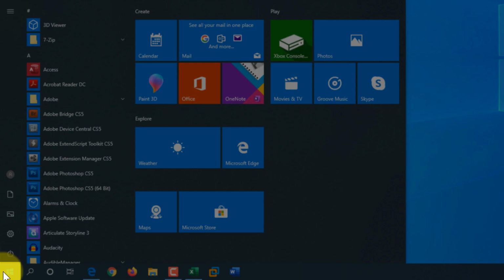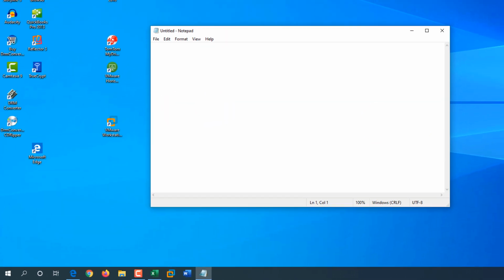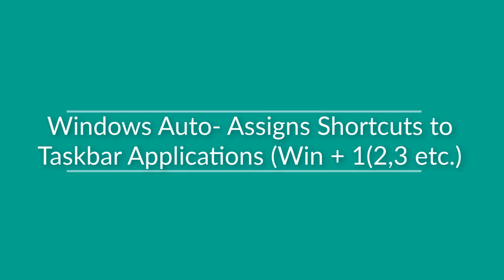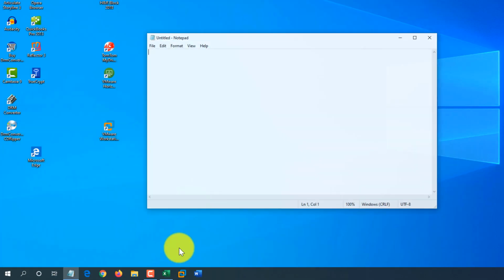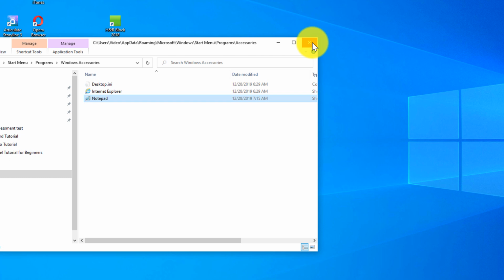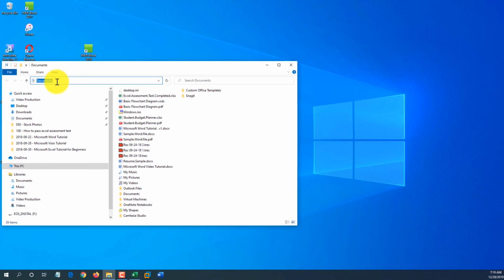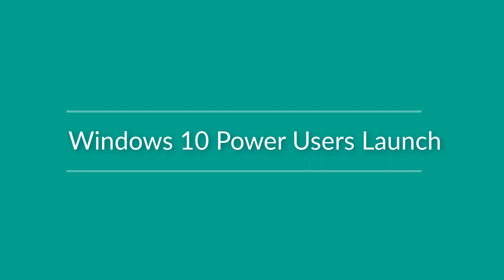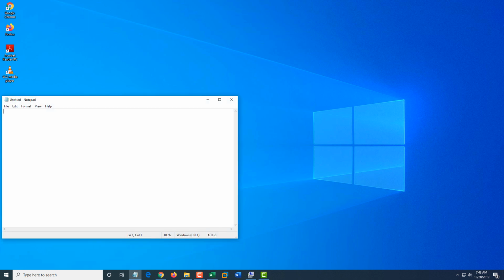How to be Productive in Windows 10: Tips, Tricks and Hacks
In this tutorial I will Overview Windows 10 Start Menu and look at Windows 10 Productivity Strategies on how to Find & Launch Windows 10 Apps Faster.